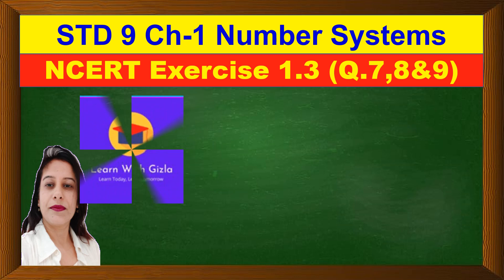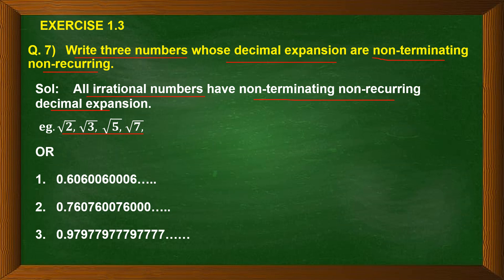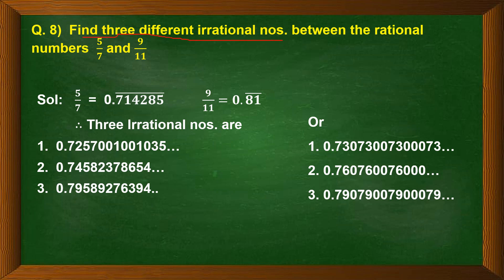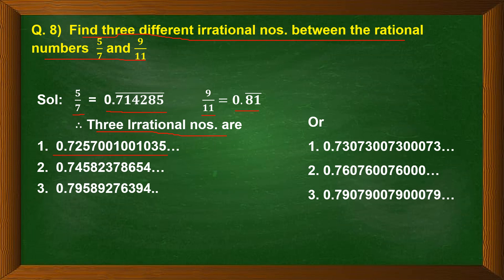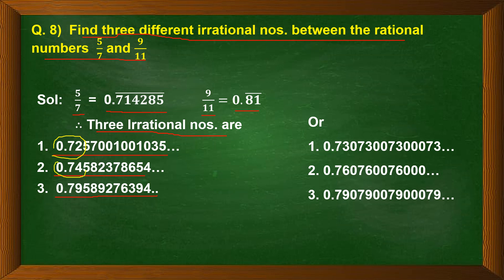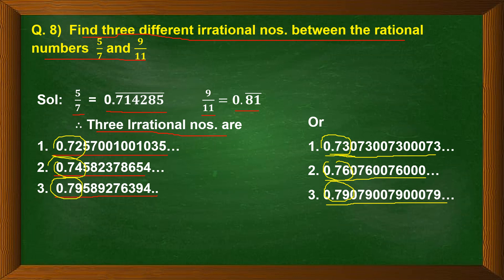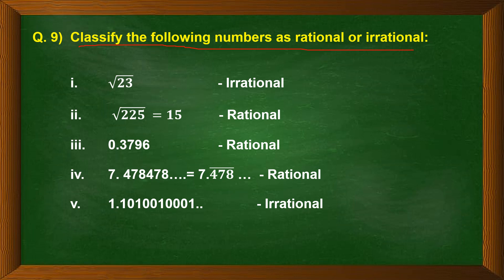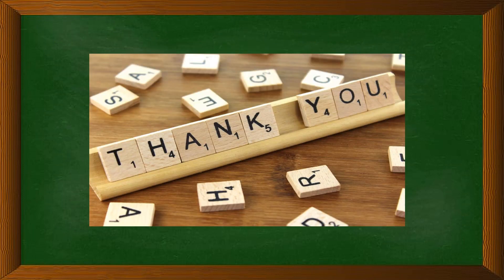NCERT Ex1.3 Q7,8 & 9- Decimal expansion are non-terminating non-recurring STD 9 Ch-1 Number Systems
CBSE Class 9 Math -NCERT Exercise1.3 -Q7,8&9  Std 9 Ch-1 Number Systems

Q. 7) Write three numbers whose decimal expansion are non-terminating non-recurring.
Q. 8) Find three different irrational nos. between the rational numbers  𝟓/𝟕 and 𝟗/𝟏𝟏
Q. 9) Classify the following numbers as rational or irrational: